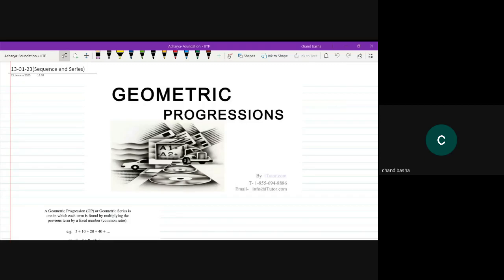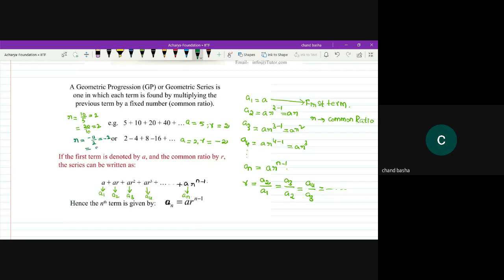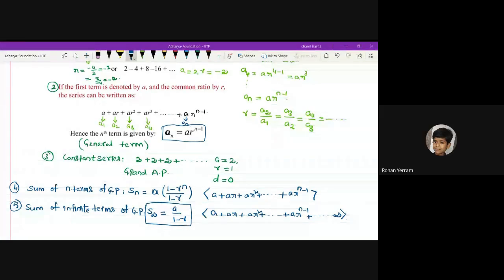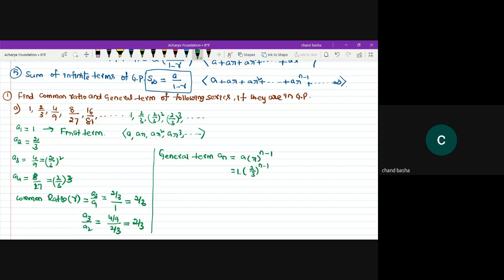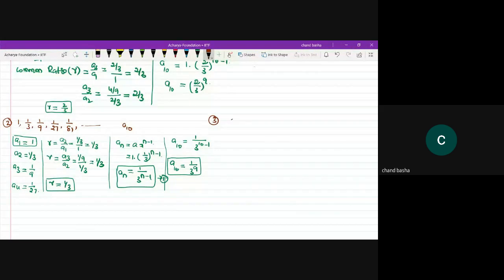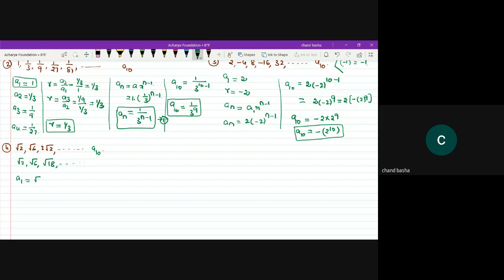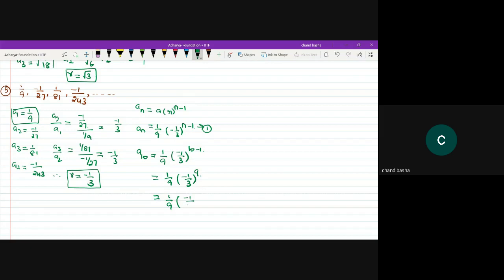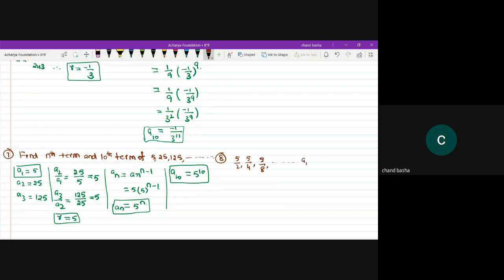IIT Foundation Maths Class 24 : GEOMETRY PROGRESSIONS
Introduction of Geometric progression